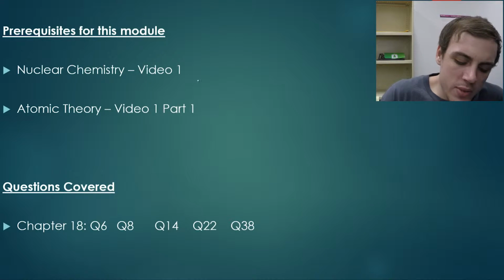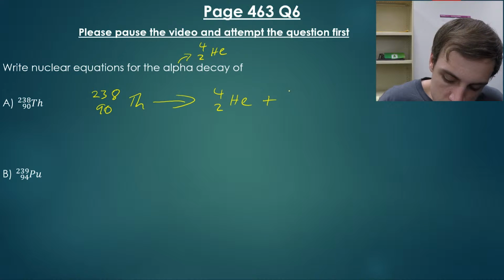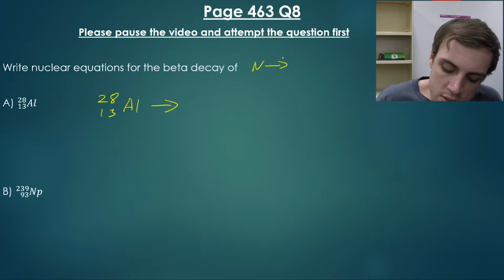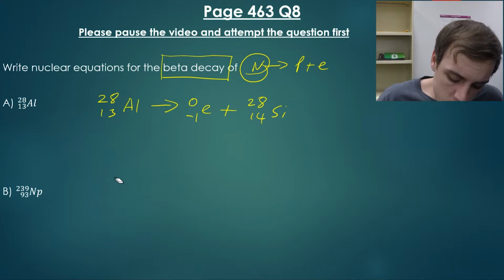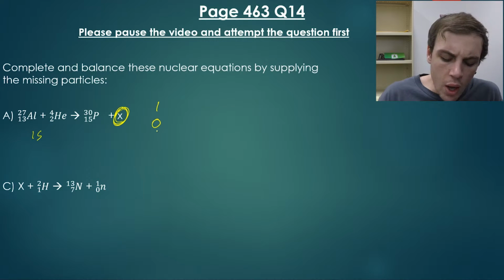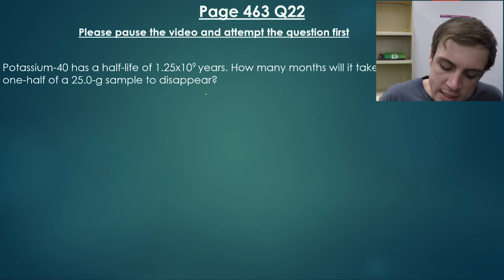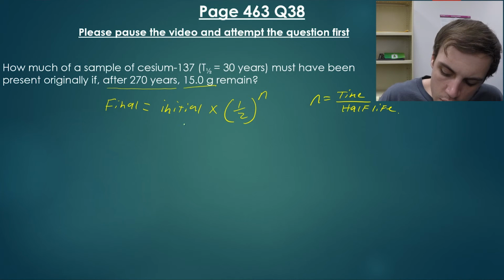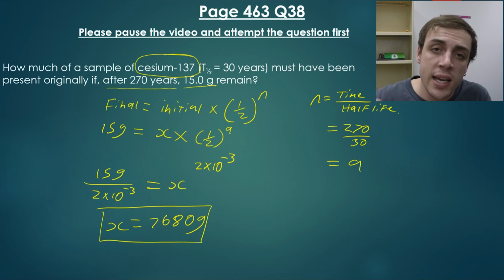Nuclear Chemistry - Video 2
In this video, we go through some of the tutorial questions based on the content explained in video 1 (Click here for Video 1